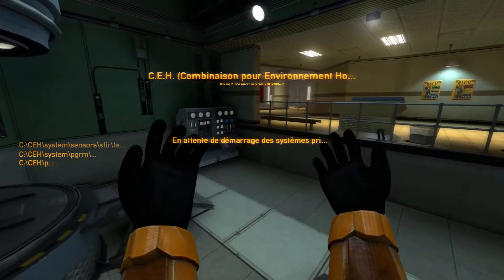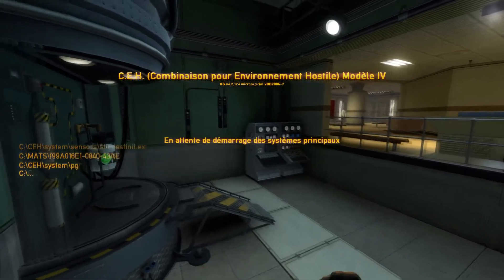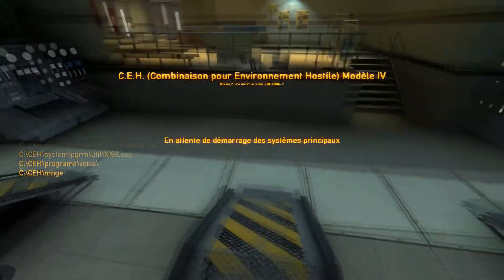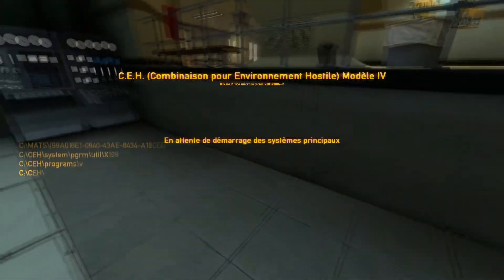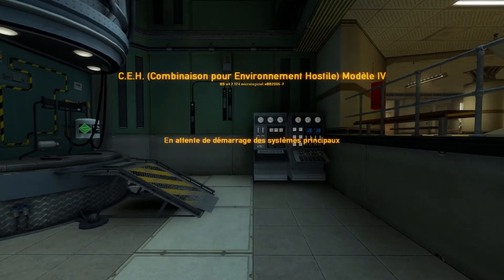Black Mesa VOSTFR - C.E.H Modèle IV Chargement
Le projet officiel de traduction français de Black Mesa est de retour avec la sortie de la version Steam et voici une petite vidéo de présentation du chargement de la combinaison C.E.H.